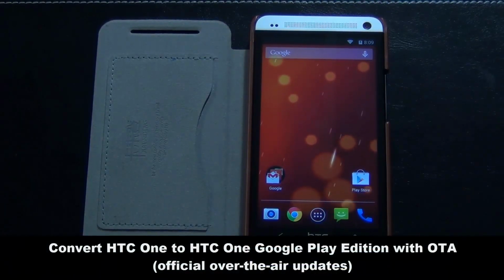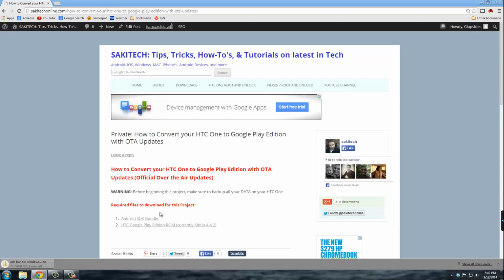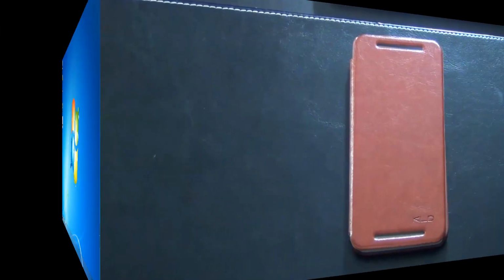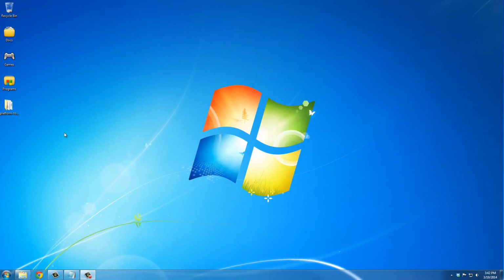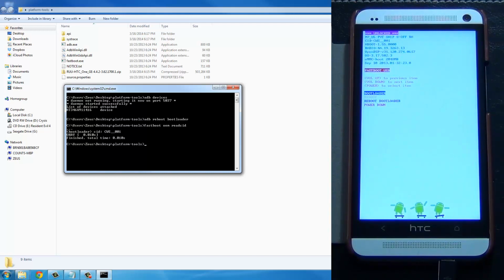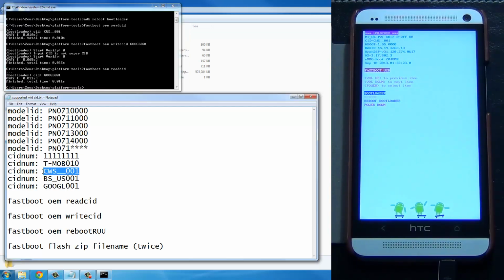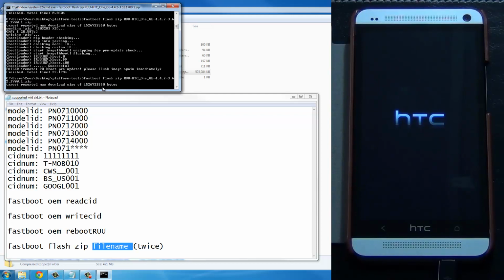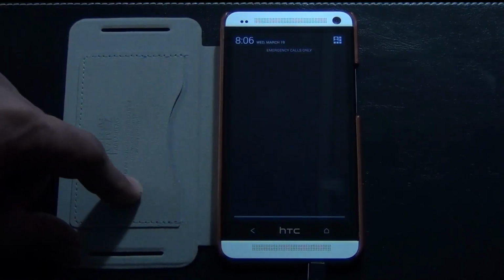Convert HTC One to Google Play Edition with OTA Updates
In this video, I will show you how to convert your HTC One to Google Play Edition version so you can get lifetime OTA (over the air) updates as soon as they become available.

REQUIRED RESOURCES